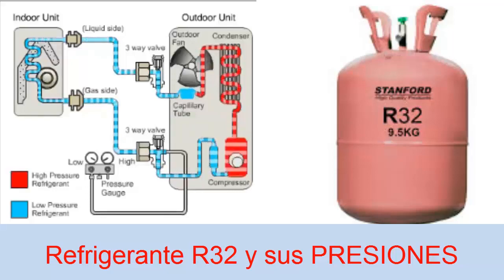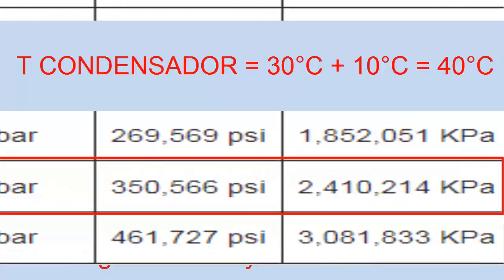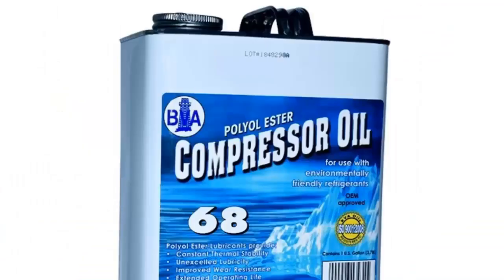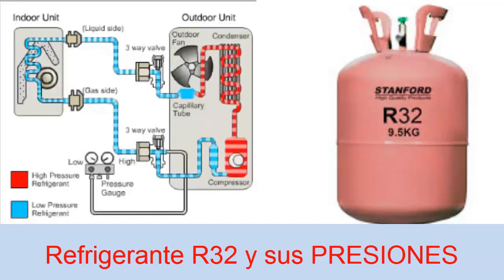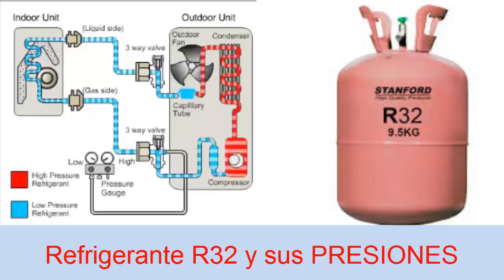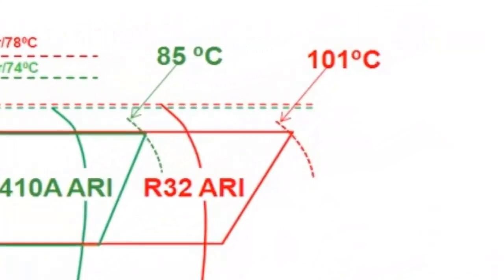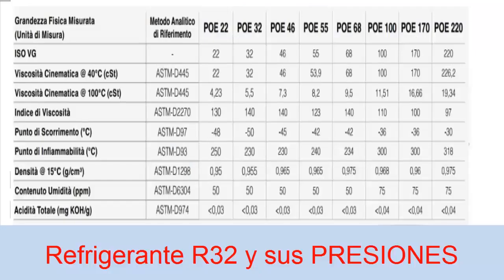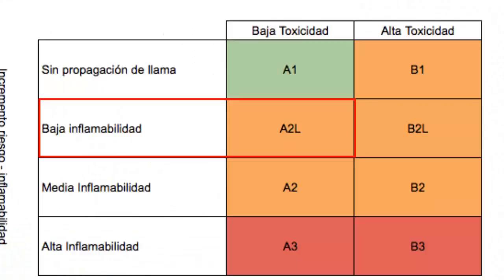R32 Refrigerant Explained: Key Specifications, Pressure Levels, Performance Insights for AC Systems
R32 Refrigerant: What Are Its Key Specs & Pressures?